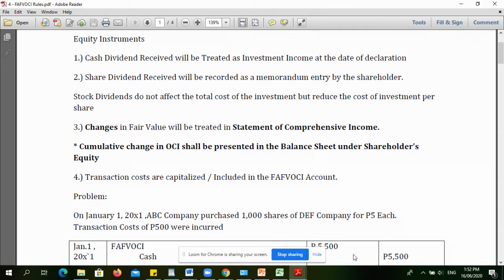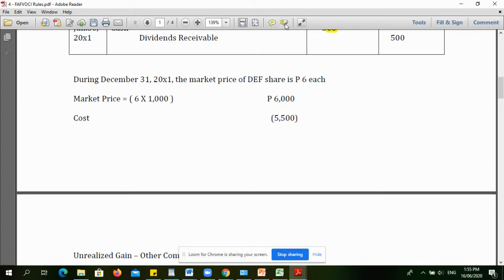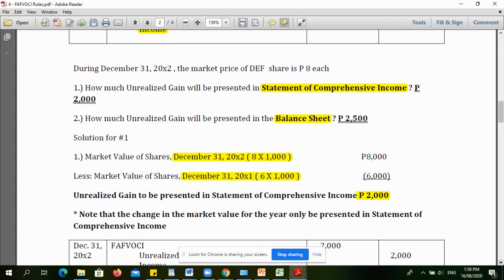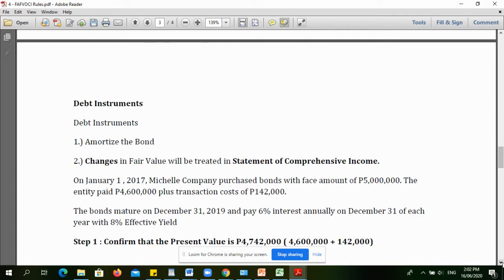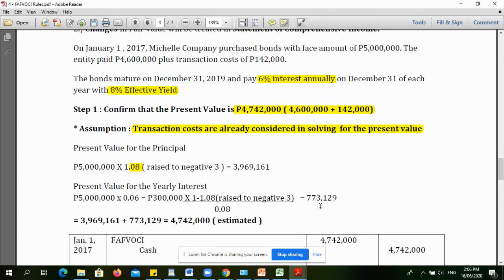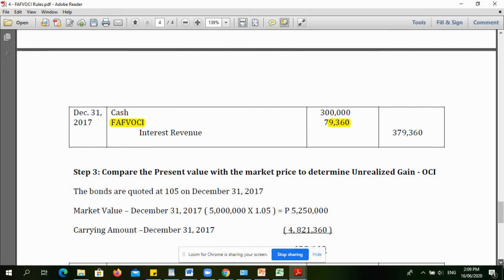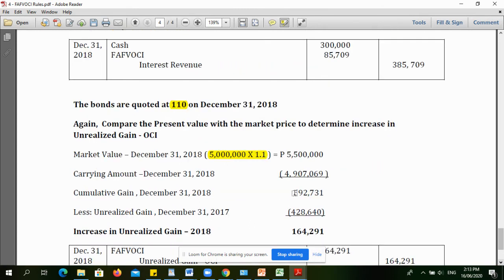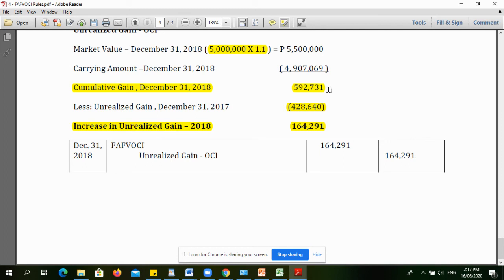IFRS9 : FAFVOCI Discussion